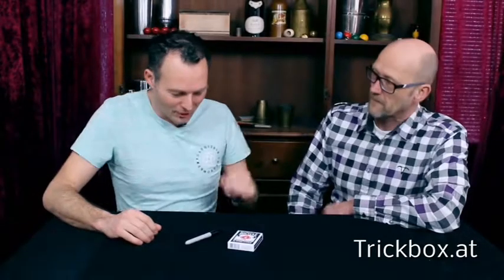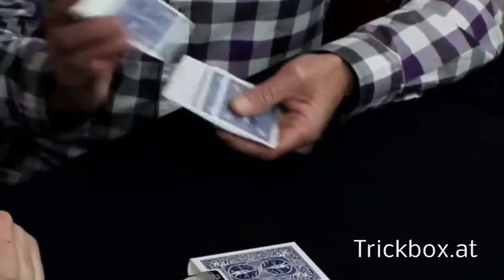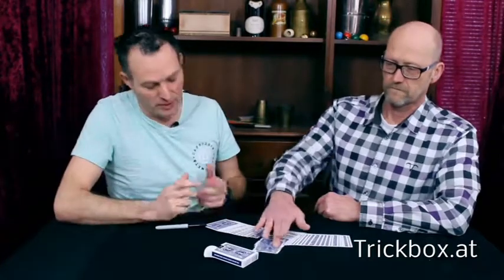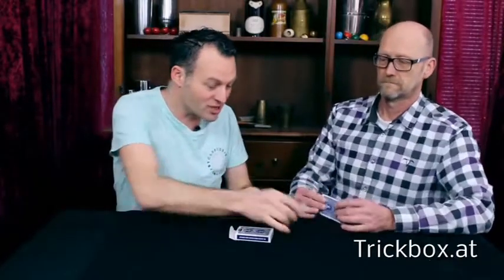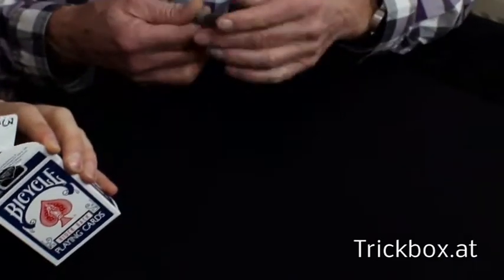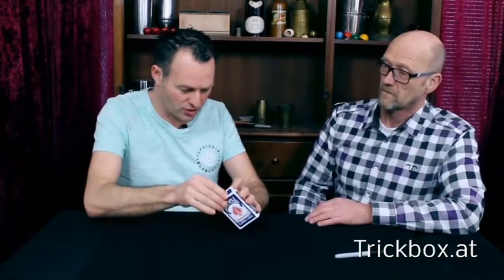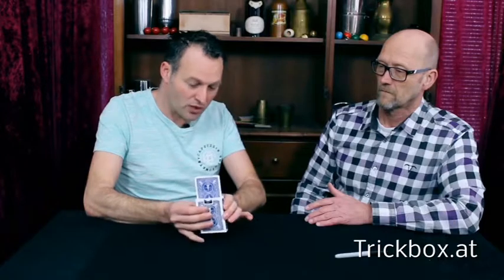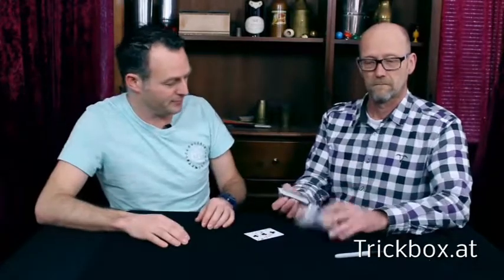RISEN by James Conti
Mehr Info findest Du unter...